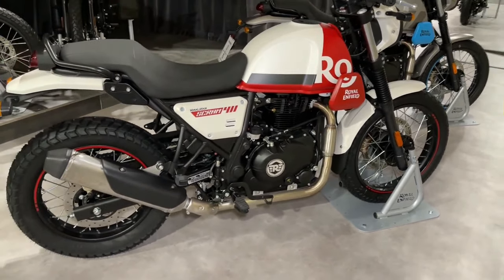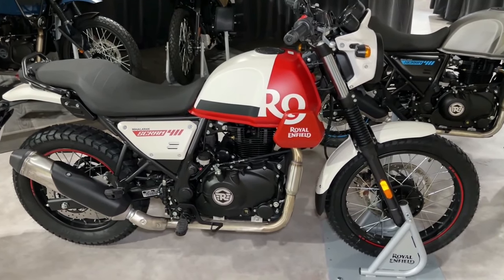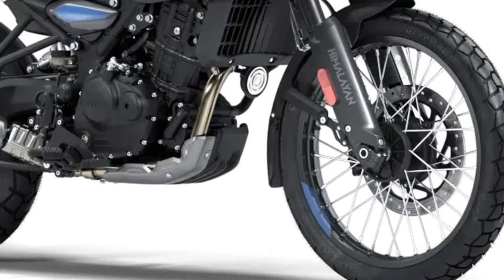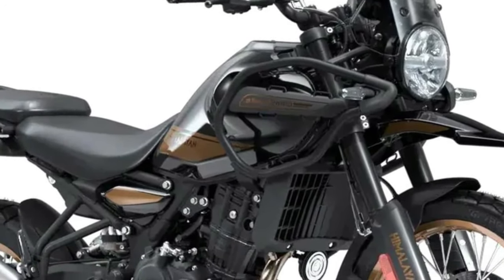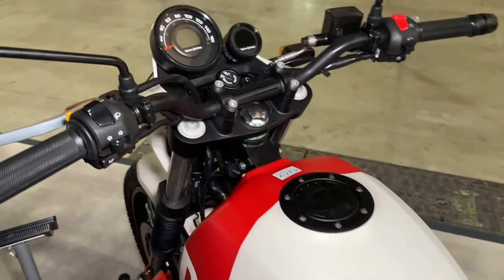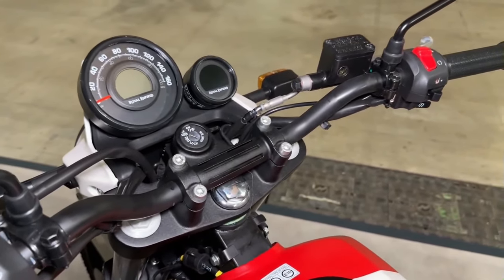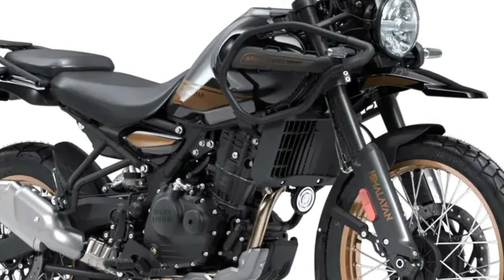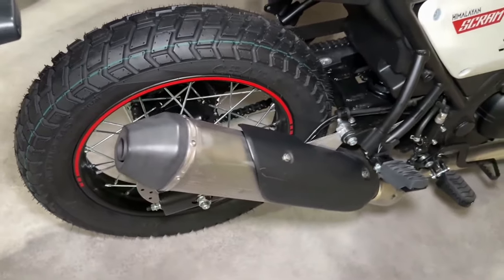2024 Royal Enfield Himalayan Walkaround & Review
2024 Royal Enfield Himalayan Walkaround & Review @motoadv6305